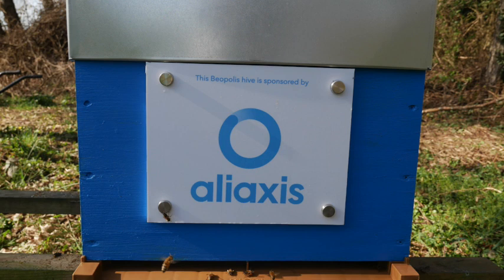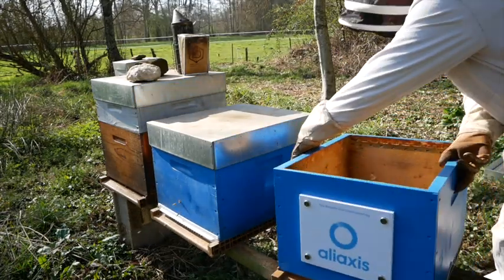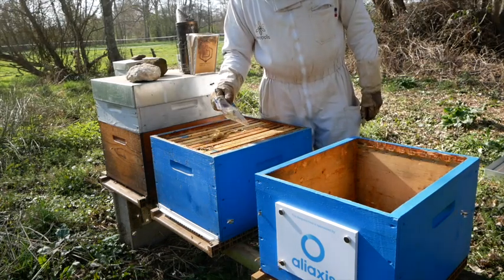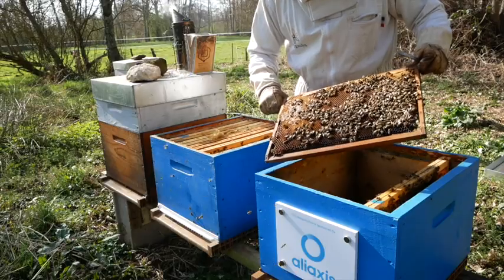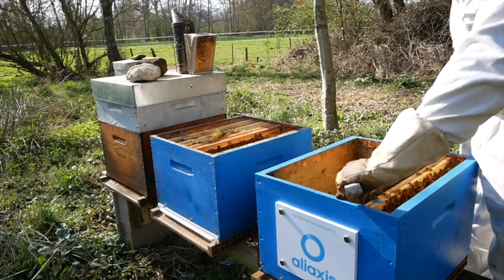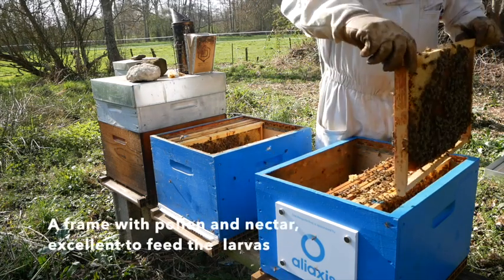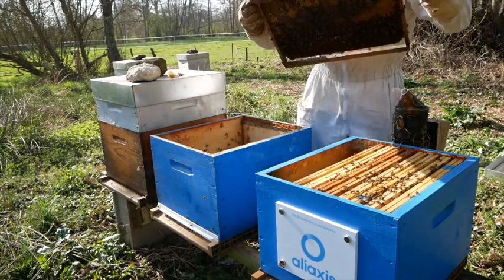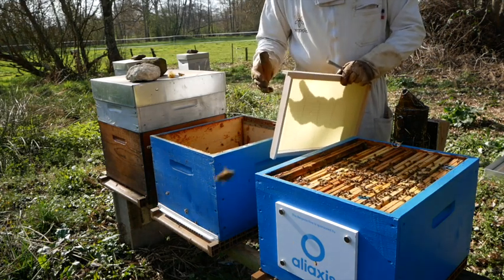Izar - Ep#1 : The spring visit, essential for a good season's kick off | Beopolis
A big thank you to Aliaxis for sponsoring the hive of Izar! Thank you for your commitment and for trusting Beopolis to take care of the bees.

By the end of the winter, it is crucial to check that the bees are in good health, the queen has restarted to lay eggs and the reserves (pollen, nectar, honey) are big enough to feed the booming colony. This is what we call the "spring visit".

Let's do this visit together!